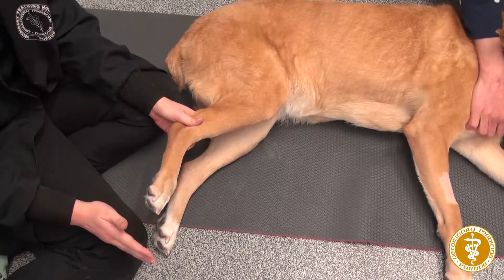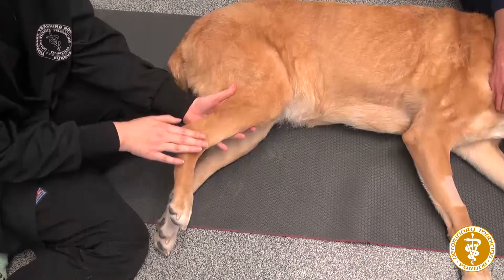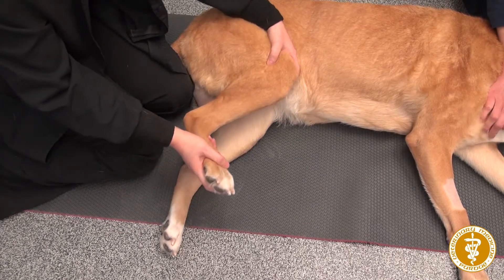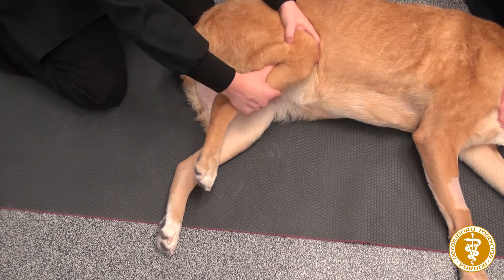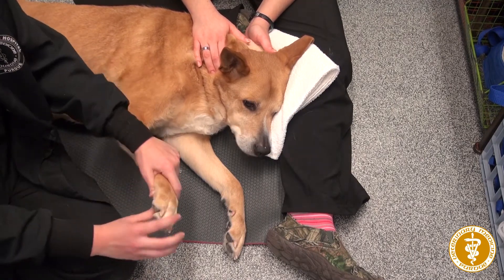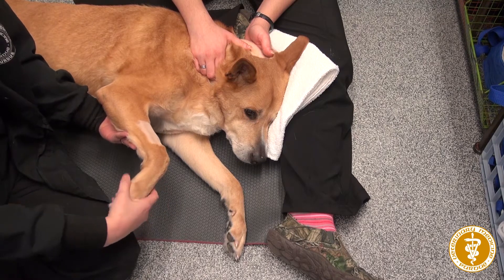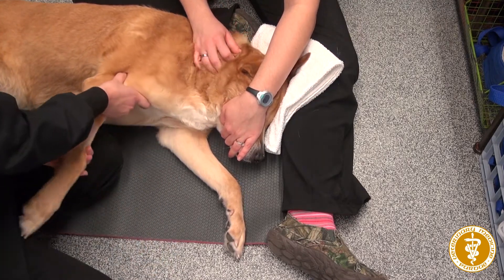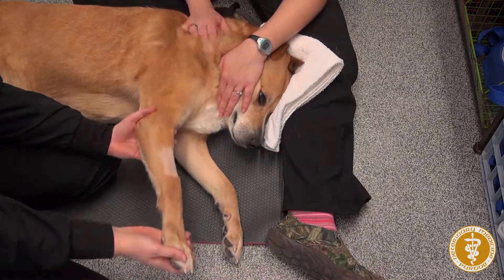Passive range of motion exercises in a dog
This video demonstrates how to perform passive range of motion exercises on a dog.

Maintained by PVM Web Communications
If you have trouble accessing this content or need a transcript because of a disability, please contact PVM Web Communications at .